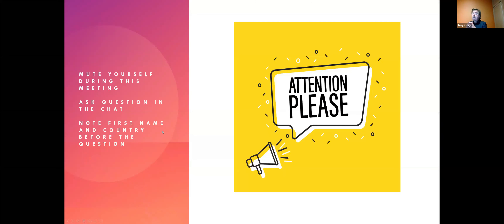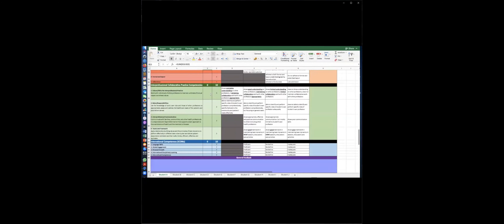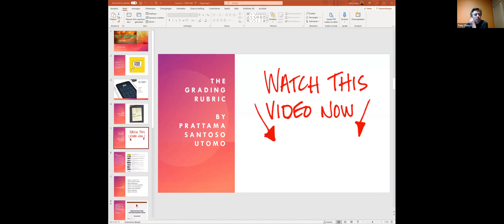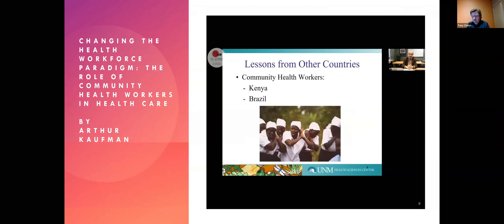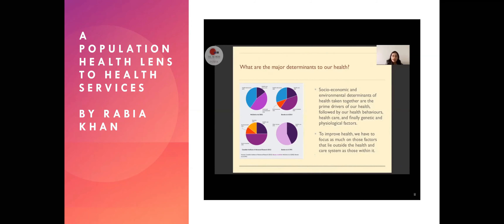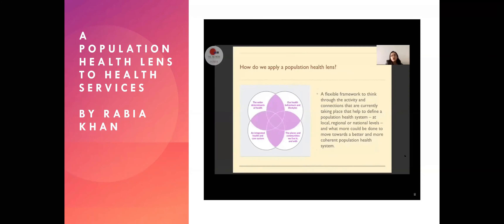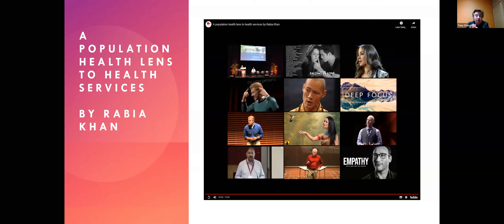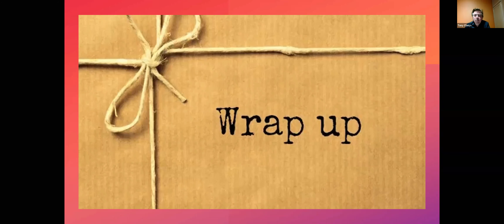iSTEP Lecture 2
TUFH iSTEP Lecture 2